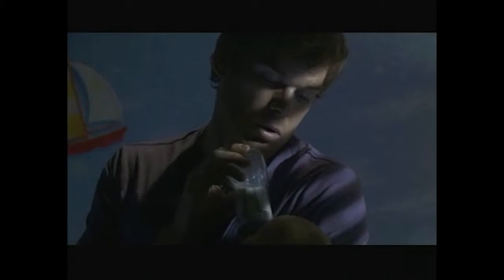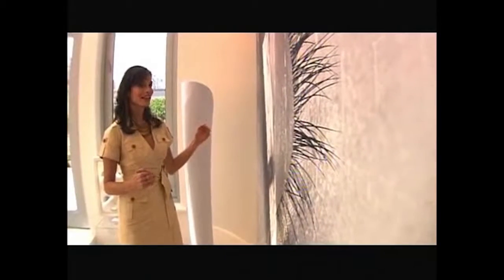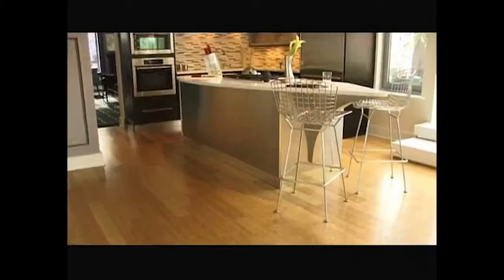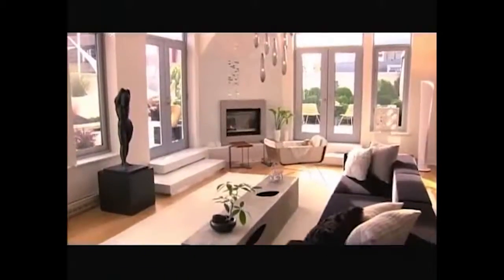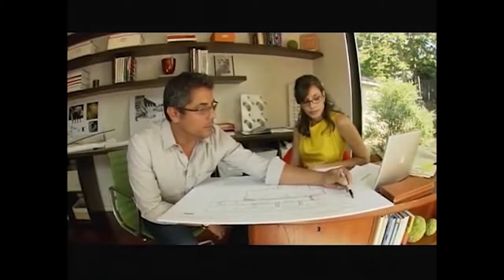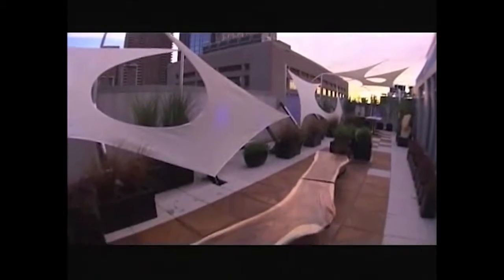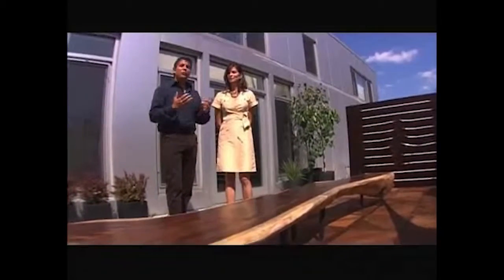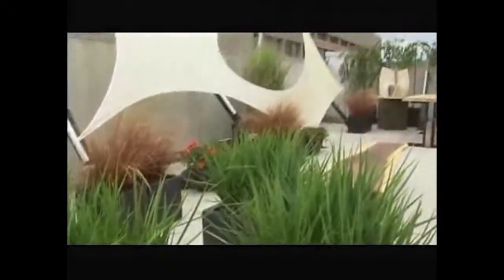Marie Aiello Design Studio - Metropolitan Home Magazine / SHOWTIME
Marie Aiello's "Dexter"-inspired design showcase for Metropolitan Home Magazine